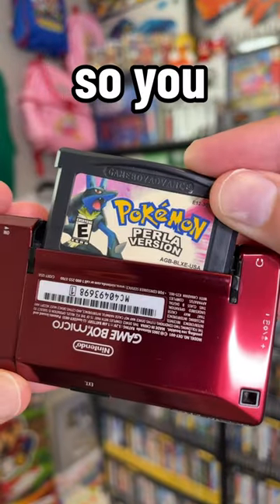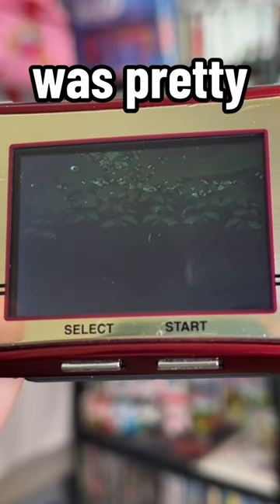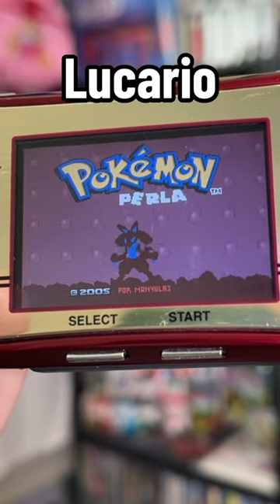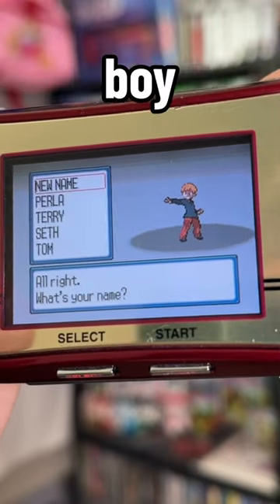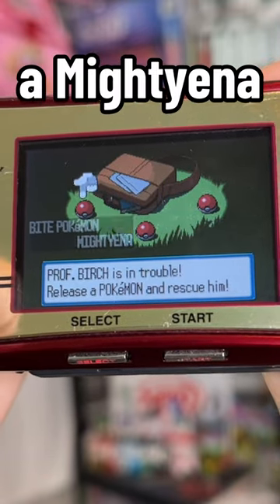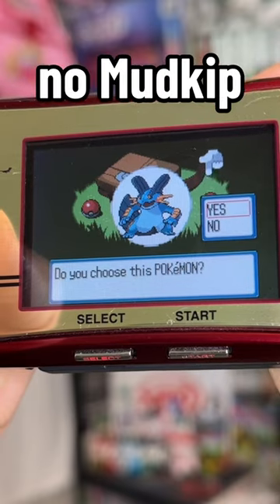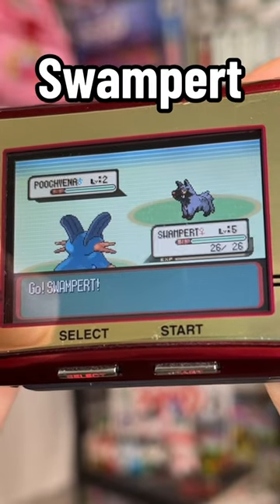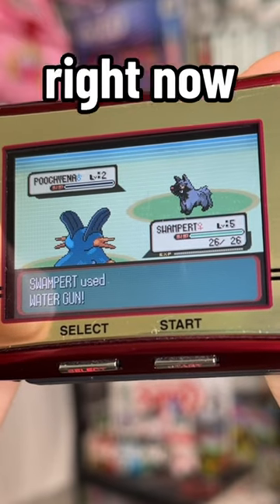Pokemon Pearl on the GAME BOY ADVANCE? 🤯